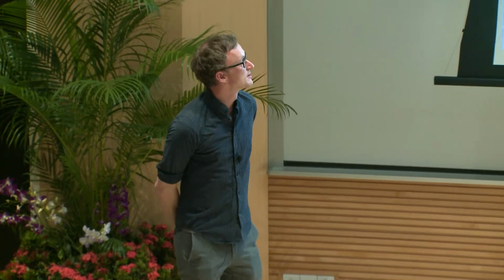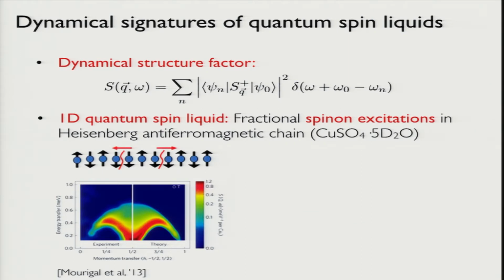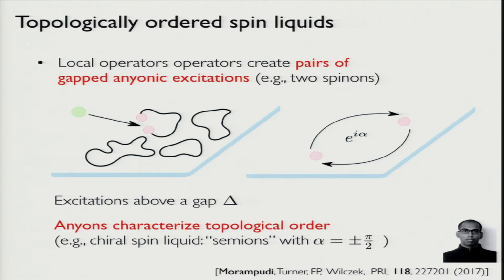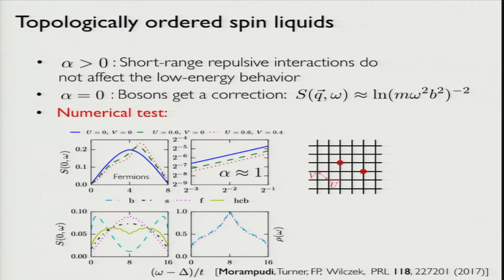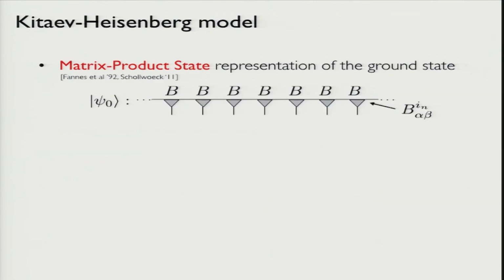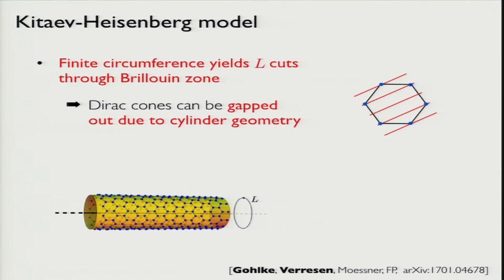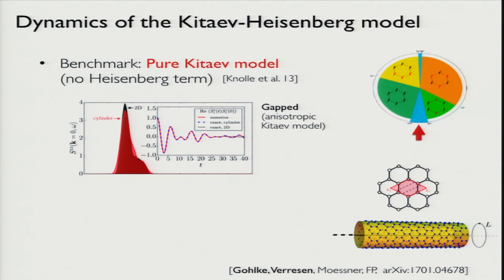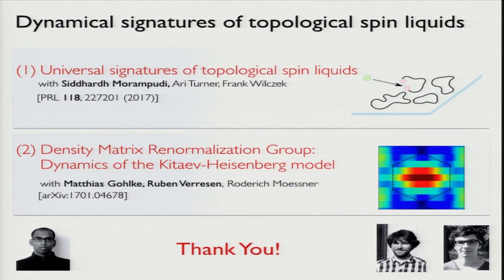Frank Pollmann - Dynamical Signatures of Quantum Spinful Bosonic Quantum Hall Systems